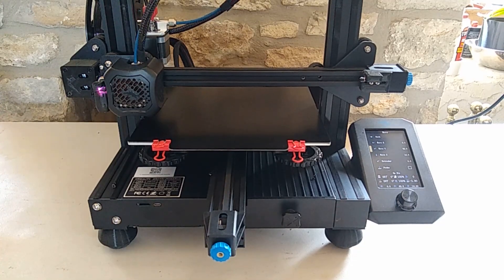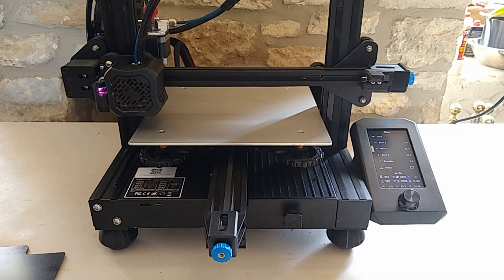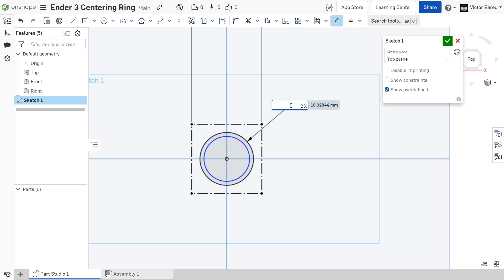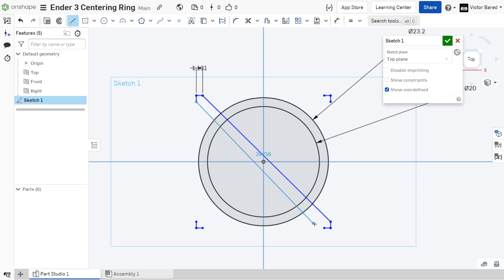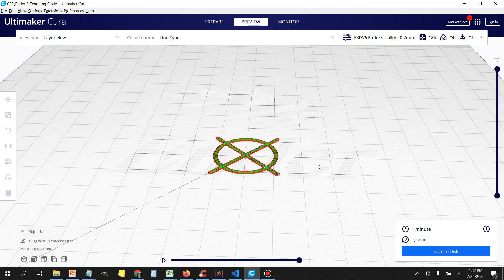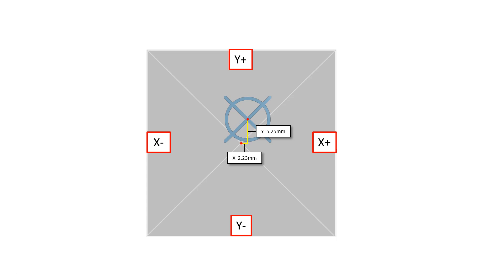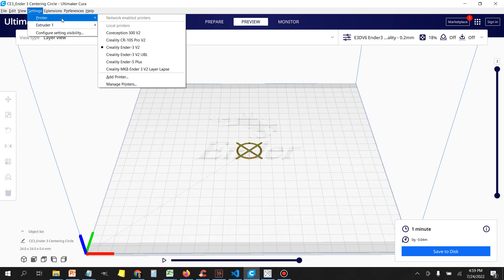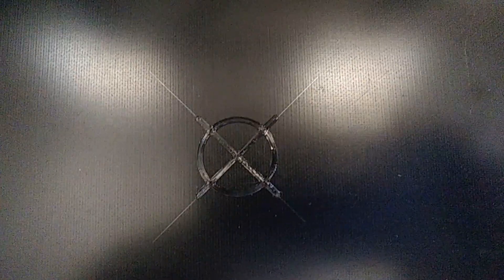Ender 3 V2 Ultimaker CURA 3D Printing Off-Center Fix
Details on how to fix off-center prints in CURA.

Super Quiet Upgrades & How-to Video:

4 Dunlop Squash Balls (Need 2 Sets of 3)

Dual Z Axis Kit